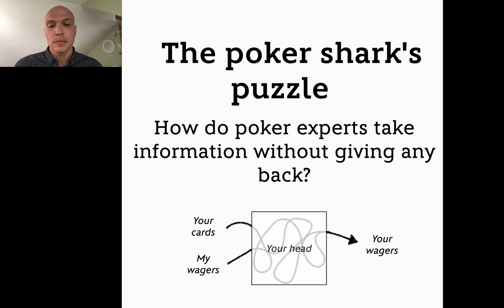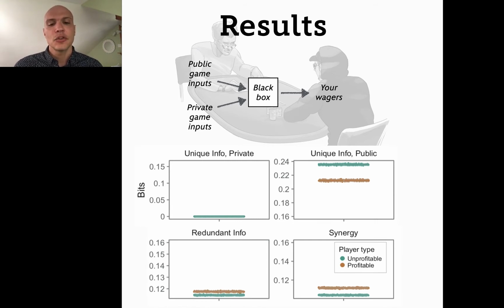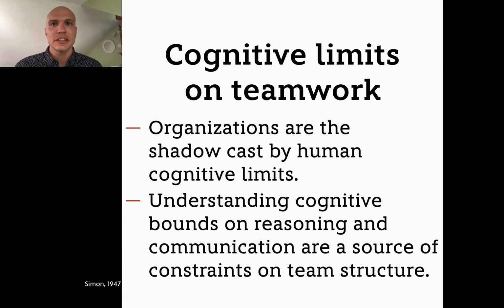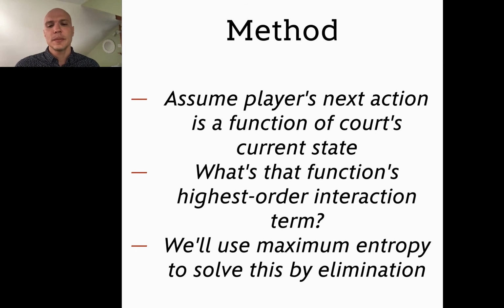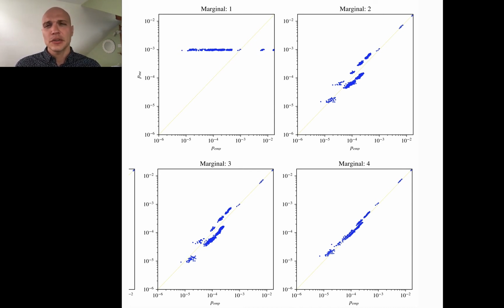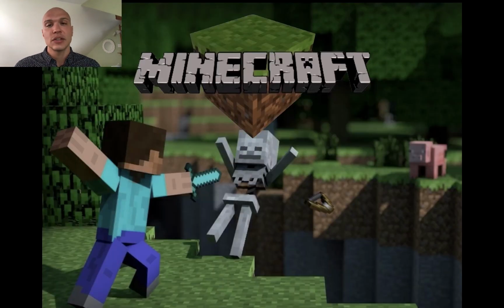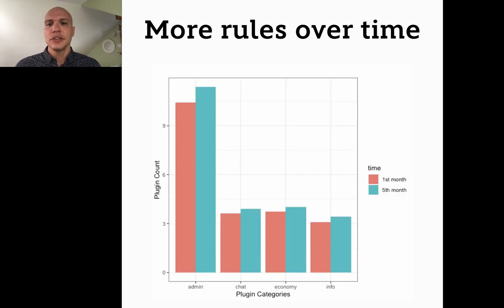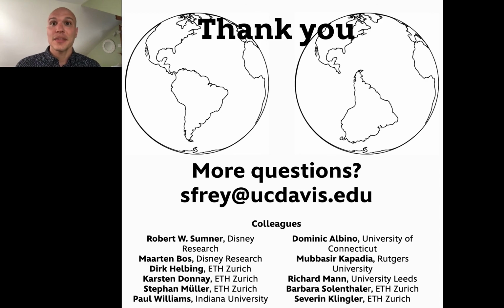Seth Frey — Three uses of games in cognitive science and collective behavior — CogSci2020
You love the clean mechanistic insights that experiments give you, but
you want to study real people making real decisions in living
breathing social systems.  What do you do?  In virtual worlds and
other online social systems, you can get people in their element
making real decisions, and, with the right question, you can also get
decision environments that are as clean, simple, and controlled as in
the lab. You also get lots of data.  We'll use three methods on three datasets to get three angles on social reasoning and collective behavior in the wild, using examples from online poker, NBA basketball, and the video game Minecraft.